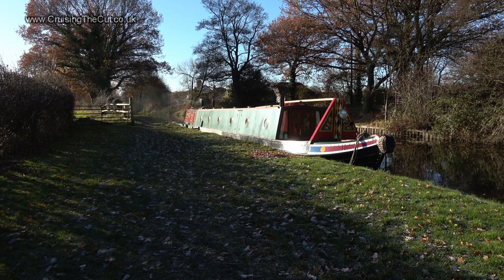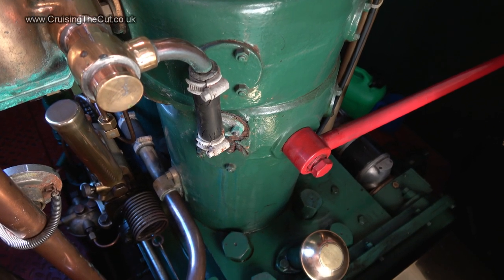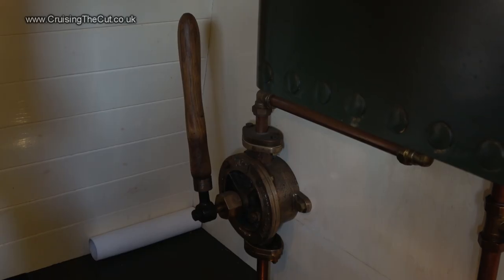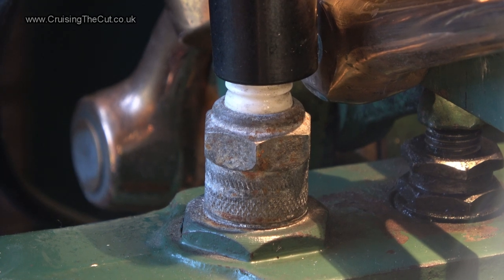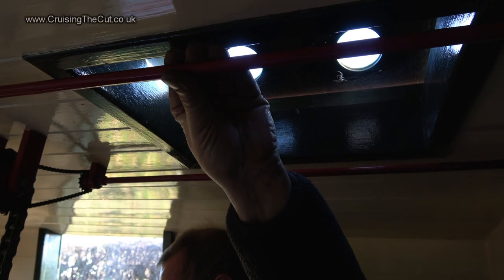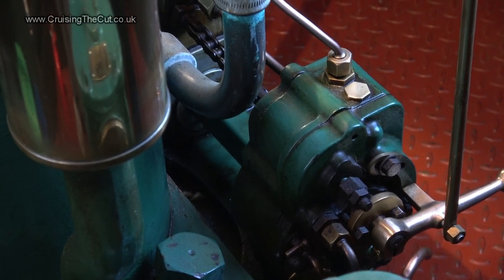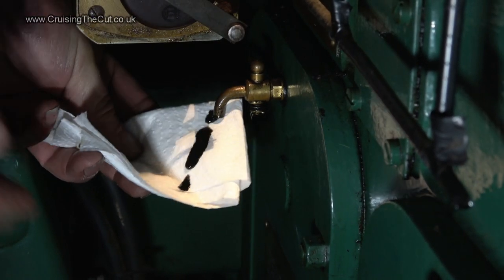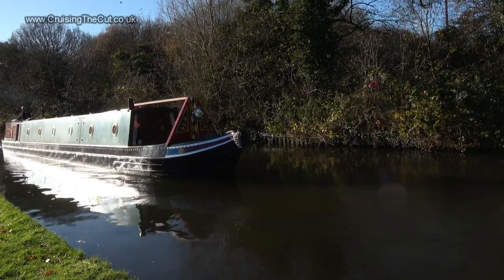129. Classic Narrowboat Engines Part 2: Kelvin K2 with Rob Goodman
This is Part 2 of a three part mini-series about classic / vintage narrowboat engines as often heard chugging past on the canal. In this episode, I talked to Rob Goodman about his 1940s-era Kelvin K2 and its unusual starting procedure!

If you've enjoyed the video, you can donate to my tip jar

Special bonus "not a vlog", real-time cruising on the River Avon from Offenham to Barton lock, from my travels last year